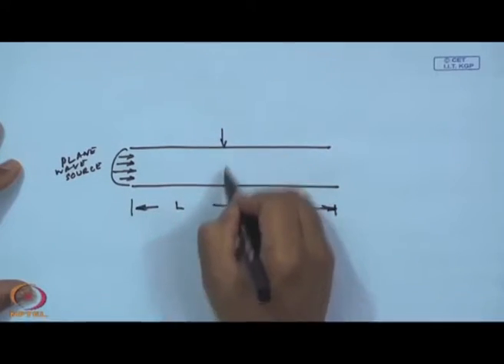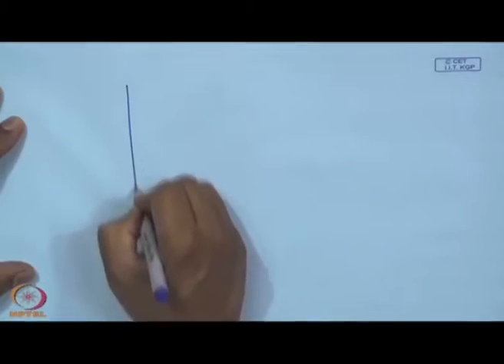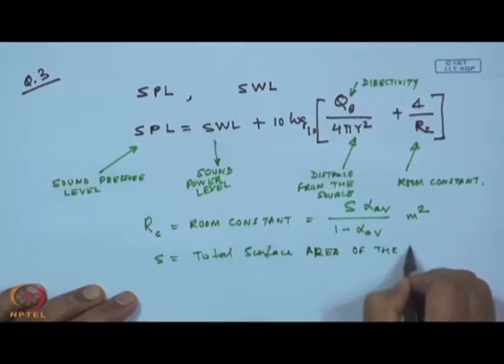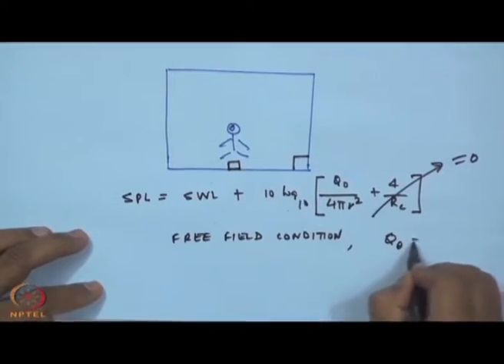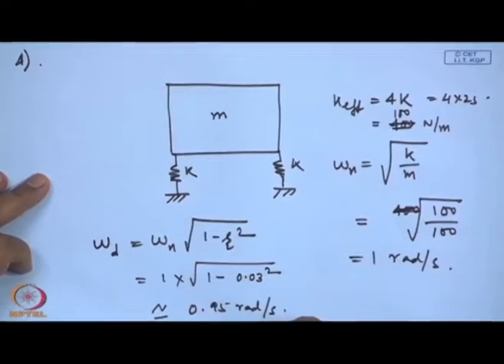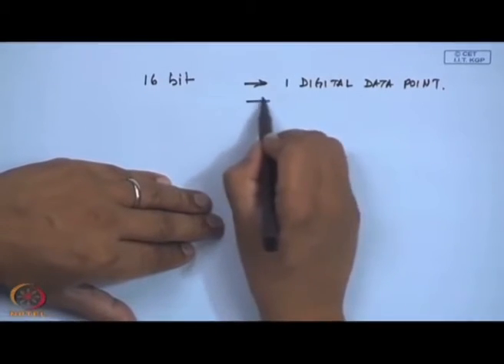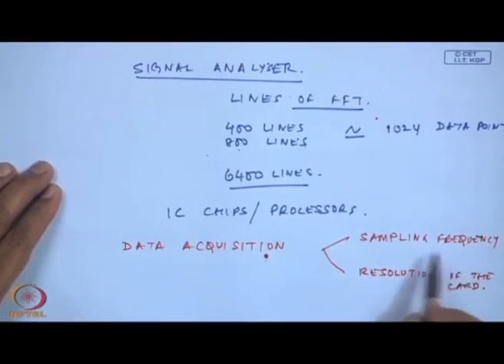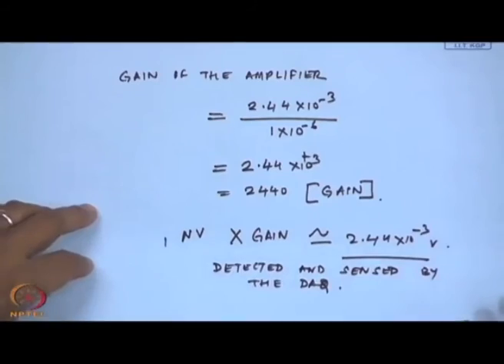Numericals in Noise Vibration and Data Acquisition